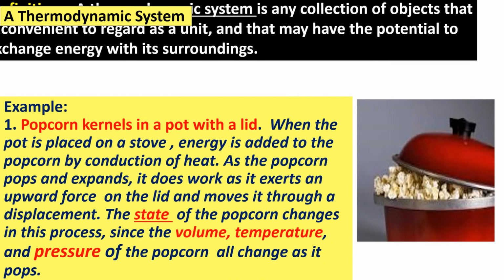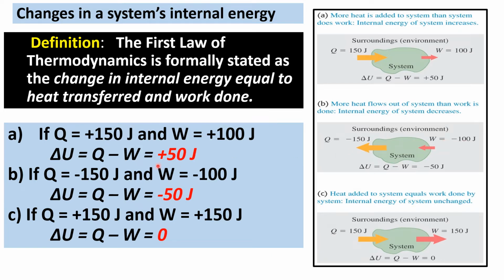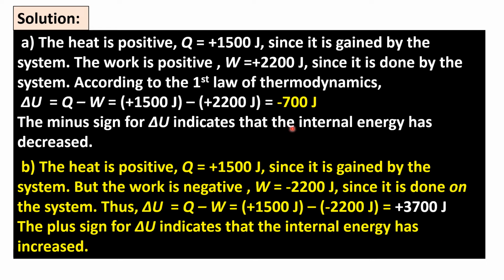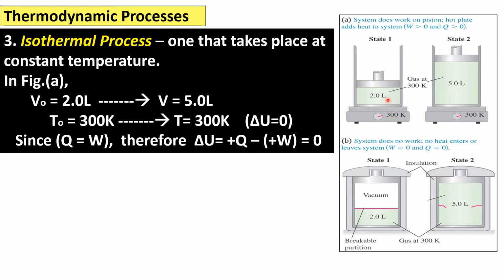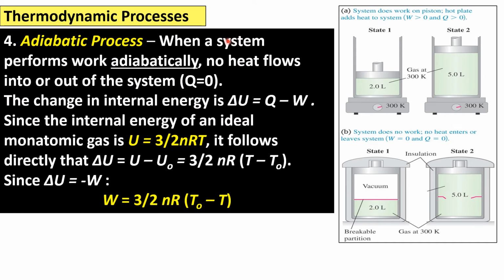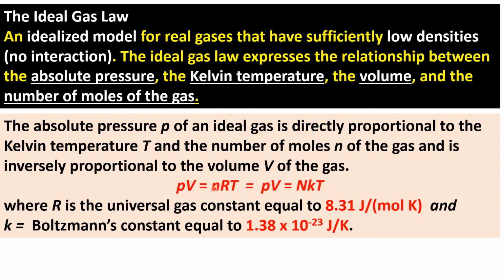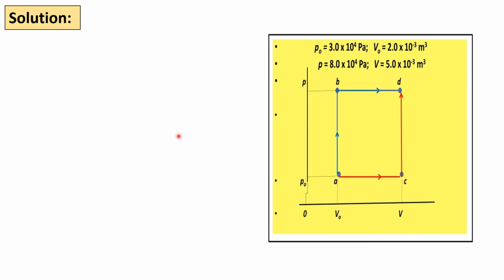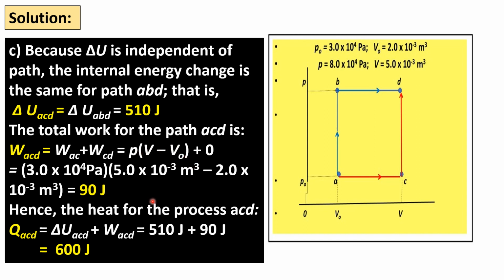LAWS OF THERMODYNAMICS (Part 1- Test Questions On The 1st Law)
The quantitative relationships among thermal energy Q (heat), work done W, and change in internal energy delta U of a thermodynamics system is known as the first law of thermodynamics which basically is a restatement of the law of energy conservation. In this lecture tutorial, the author uses an ideal gas as the isolated system hence the need to consider concepts pertaining to the ideal gas laws. Such thermodynamics processes like isobaric and isochoric are illustrated in a problem to calculate changes in internal energy of a system.